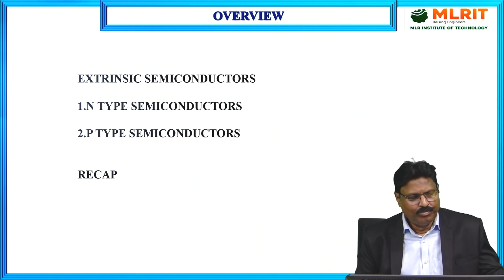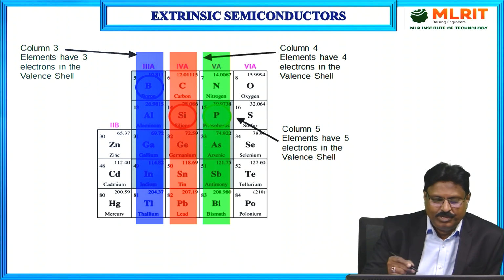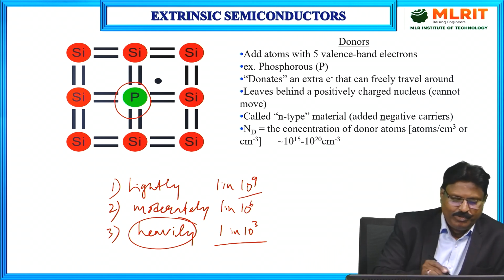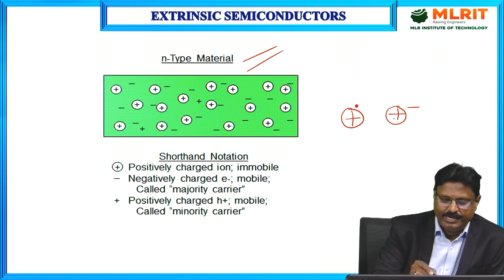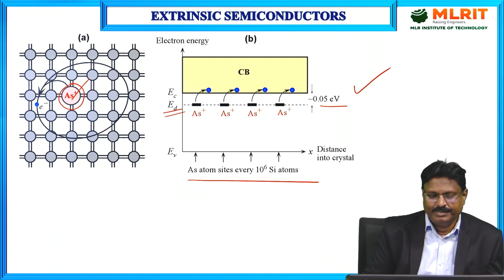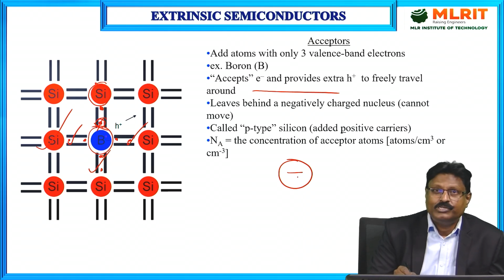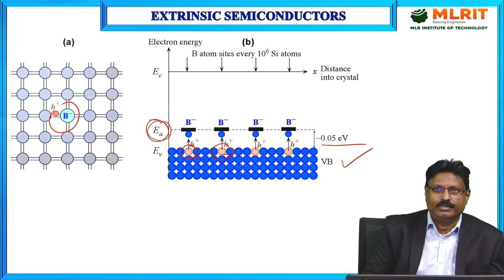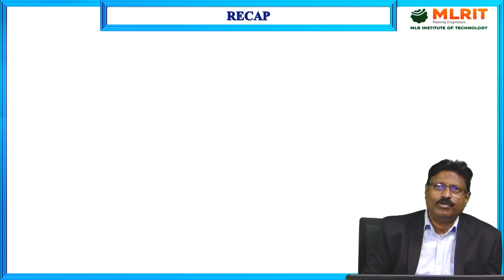LEC02|Electronic Devices & Circuits |Semiconductor Physics Part-2 by Mr. C. Ashok Kumar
LEC02|Electronic Devices & Circuits |Semiconductor Physics Part-2
 by Mr. C. Ashok Kumar,
Professor,
Hyderabad.